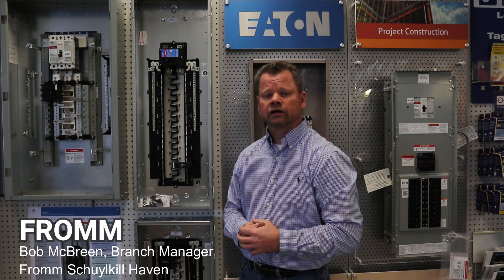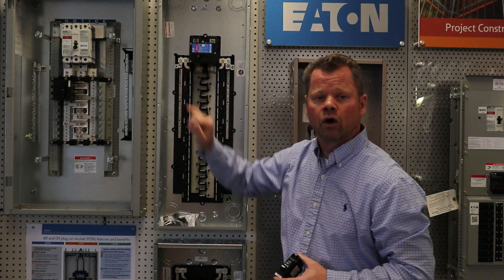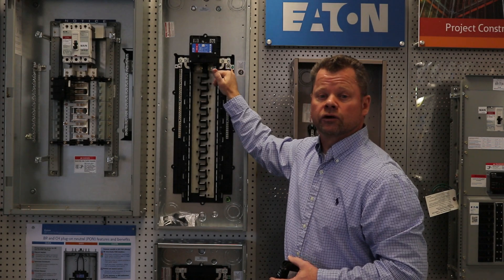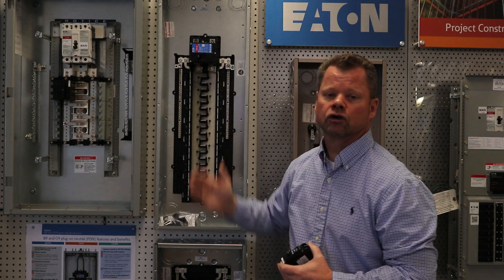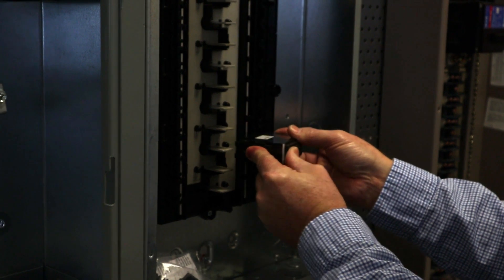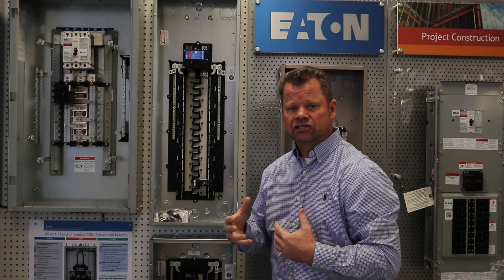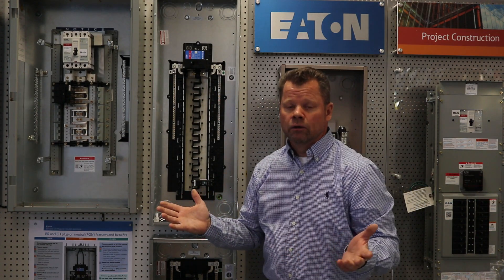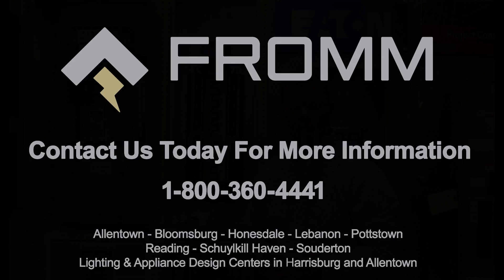Eaton’s New BR Plug-On Neutral Loadcenter Features and Benefits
Fromm is now stocking Eaton’s new BR plug-on neutral loadcenter, redesigned with customer feedback in mind. Learn more from Fromm’s Bob McBreen about the panel’s features and benefits.